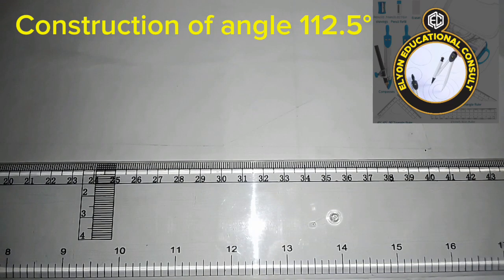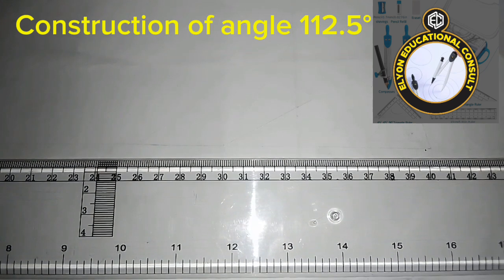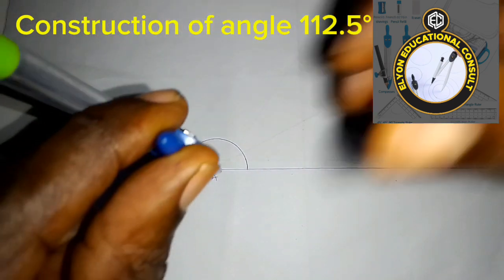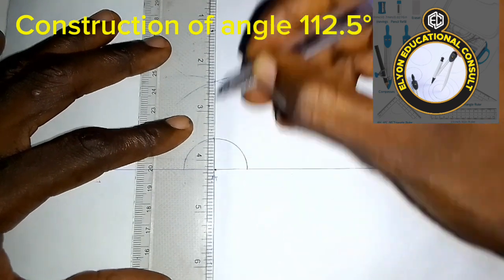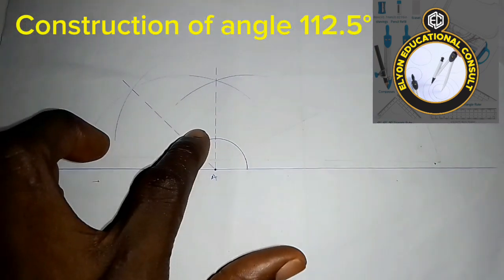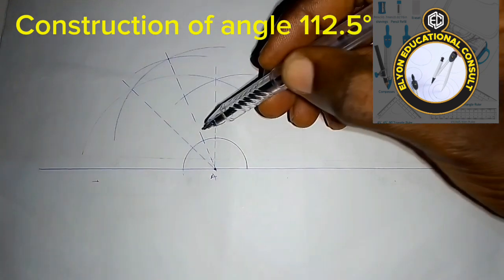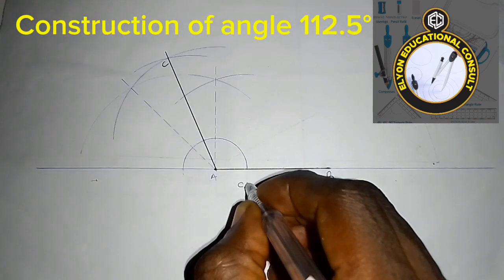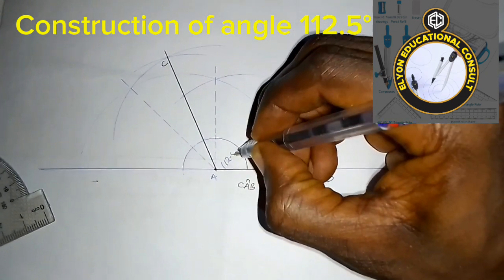How to construct angle 112.5°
In this video you will learn how to construct angle 112.5°. Elyon educational consult